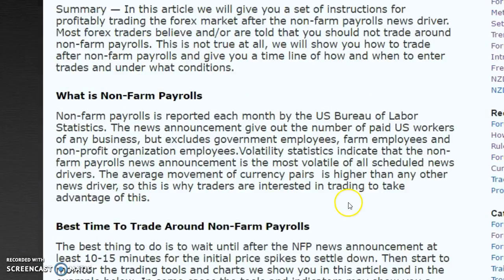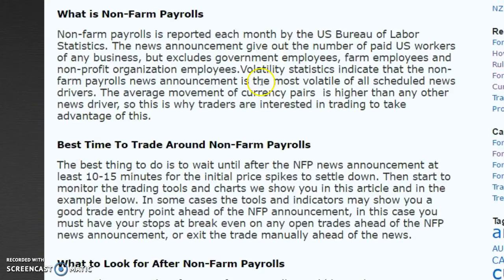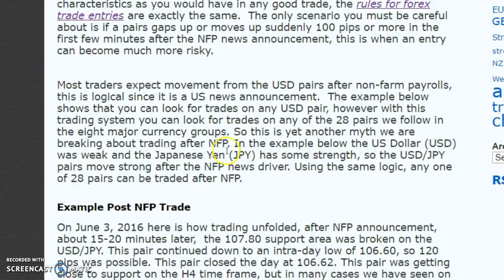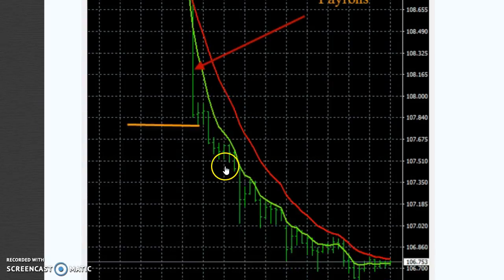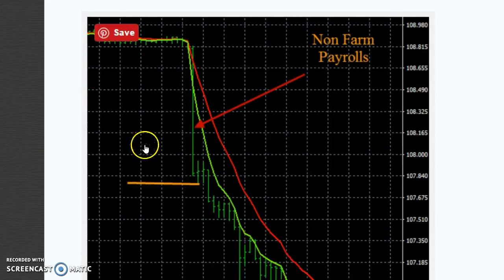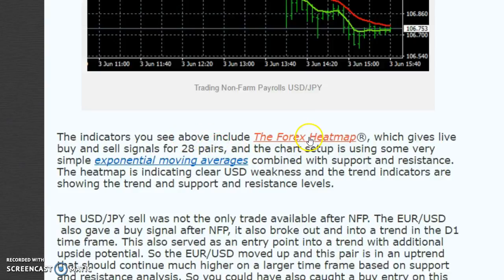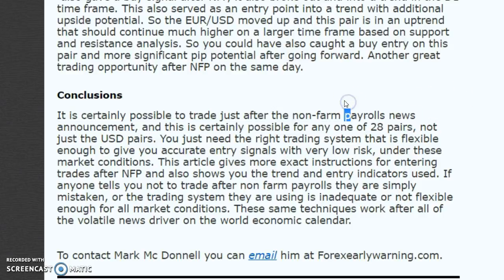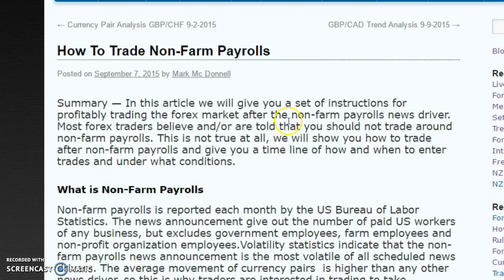Non Farm Payroll, Trading Profitably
This video will show currency traders how to successfully trade the  non farm payroll news driver. The video will explain when to trade after the non farm payroll news, what pairs to trade and how to find more exact entry points. We show you what to look for on the trend charts and the correct entry signals to use. These techniques work after non farm payroll news for 28 pairs  not just the USD pairs. The same techniques work for trading after any strong economic news driver on the world economic news calendar. The illustrated article to accompany this video is linked below: